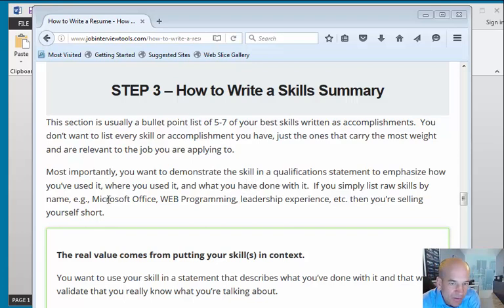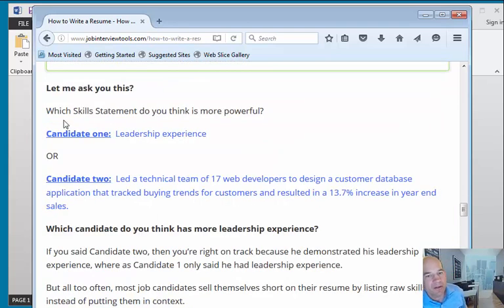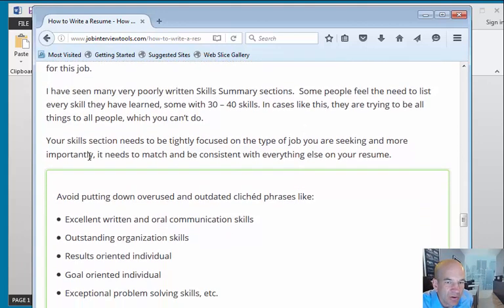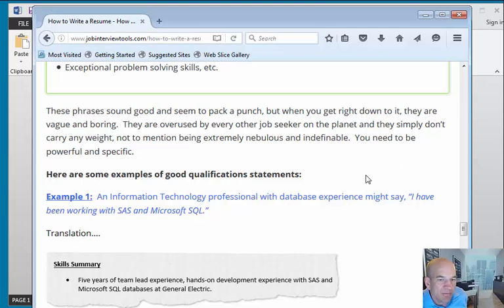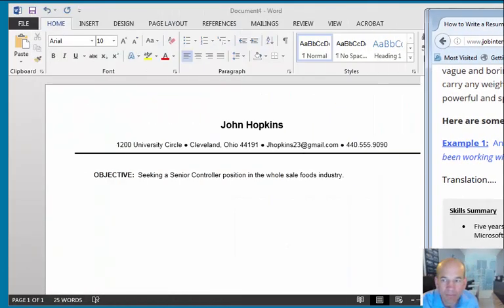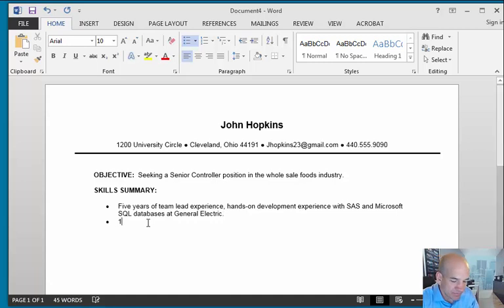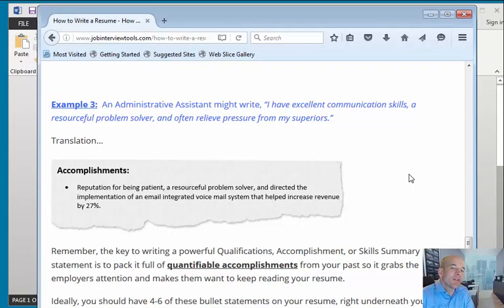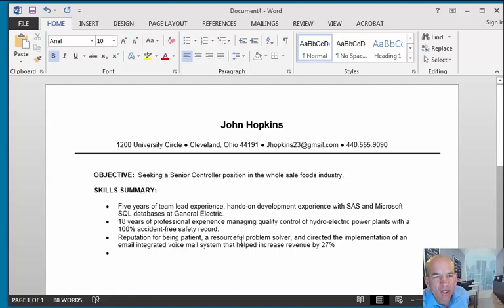How to Write Your Key Skills on your Resume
This section is usually a bullet point list of 5-7 of your best key skills written as accomplishments.  You don’t want to list every skill or accomplishment you have, just the ones that carry the most weight and are relevant to the job you are applying to.

Most importantly, you want to demonstrate the key skill in a qualifications statement to emphasize how you’ve used it, where you used it, and what you have done with it.  If you simply list raw key skills by name, e.g., Microsoft Office, WEB Programming, leadership experience, etc. then you’re selling yourself short.

Learn how to write a great resume from resume writing expert, Don Georgevich of

DOWNLOAD THE TOP 10 BEST INTERVIEW QUESTIONS AND ANSWERS FOR FREE

Let’s take a look at them before I give you a top-scoring scripted answer!